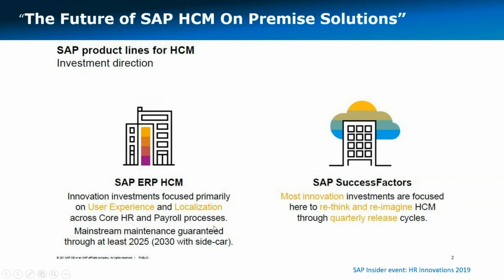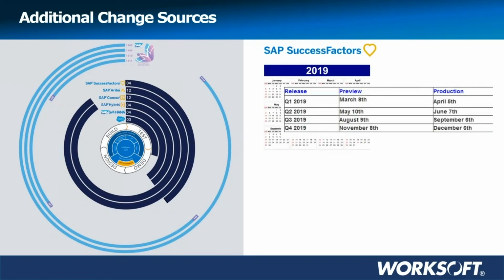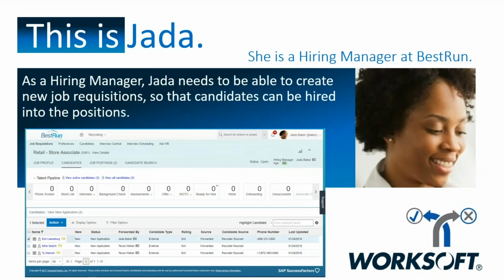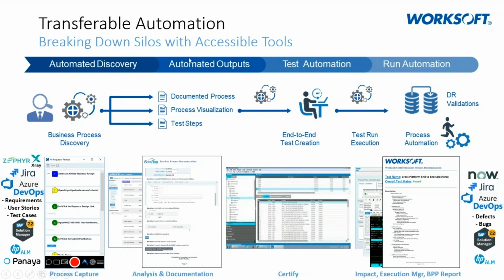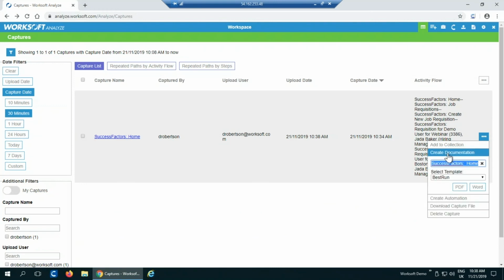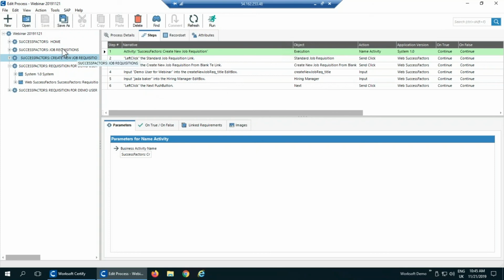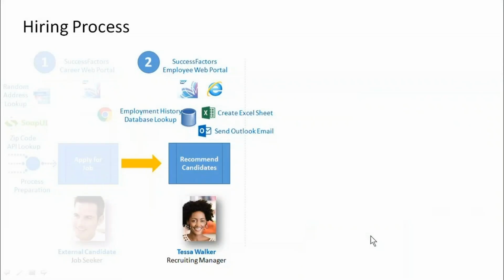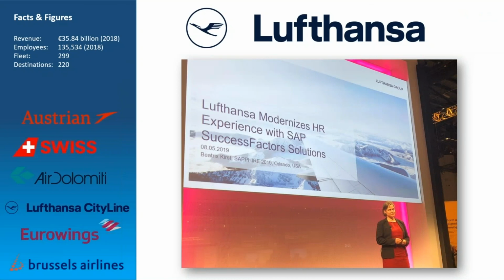Modernize HR in the Cloud - The Value of Test Automation for SAP Success Factors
When modernizing HCM in the cloud, your QA doesn’t have to be nebulous. Even though cloud applications like SAP SuccessFactors are used by multiple organizations, there’s still a significant need for enterprises to conduct their own tests. SAP SuccessFactors is cloud-based, pushes quarterly updates, and uses the complex SAP Fiori UI. Making a successful and efficient move to SuccessFactors requires teams to work together in an agile fashion, adopt automation and mature their ongoing change management best practices. In this webinar learn how you can:
1. Transform the way HR analysts, testers and compliance teams collaborate by automating business process documentation and reporting
2. Break down traditional silos between analysts, developers and testers by providing a testing framework that everyone can use to create tests
3. Create continuous testing libraries that feed directly into DevOps pipelines and integrate with popular CI tools like Jenkins
4. Extending automation to mobile devices